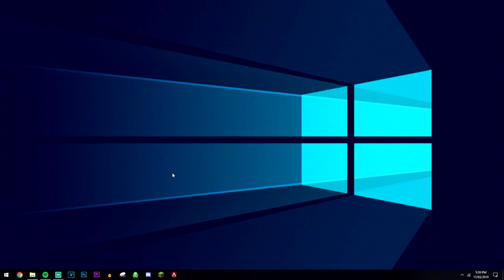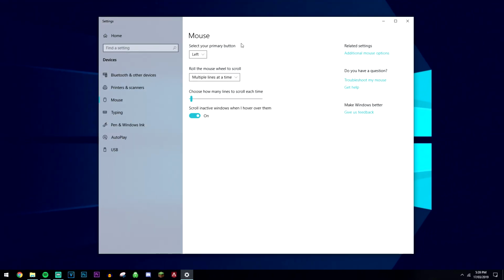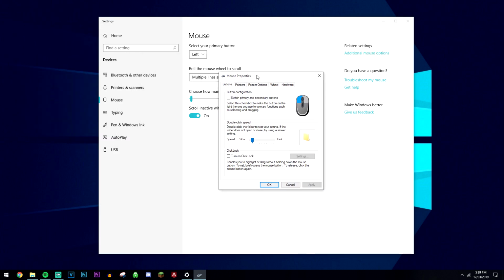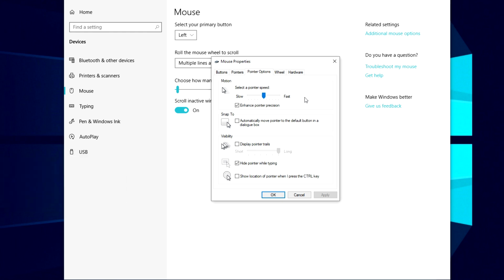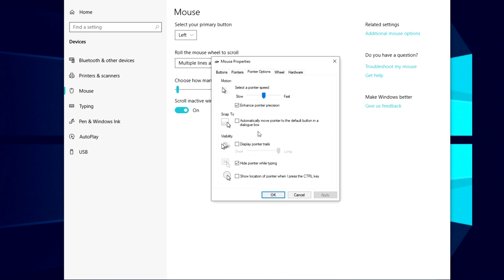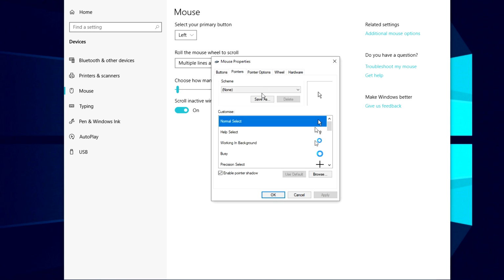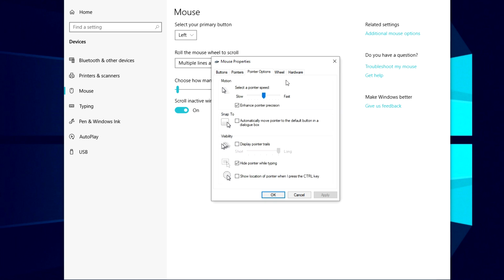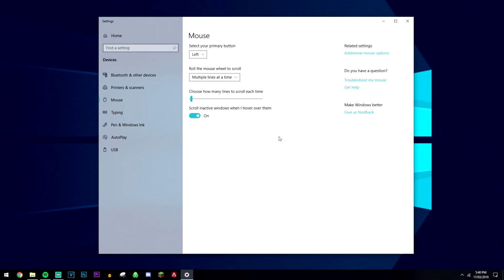How To Change DPI On Mouse - (Quick & Easy)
Today, you will learn how to change your Mouse DPI Settings on a Windows 10 PC. This method will be the simplest method and everyone can change their Mouse DPI Settings if they are using any version of Windows 10.

SEO
how to change dpi on mouse
how to change dpi on mouse windows 10
how to change mouse dpi
how to change mouse sensitivity windows 10
how to change your mouse sensitivity windows 10
how to change your mouse sensitivity windows 7
how to change your mouse sensitivity windows
how to change the cursor speed
how to change the cursor speed on windows 7
how to change mouse pace
how to change the cursor speed on windows 10
mouse settings windows 10